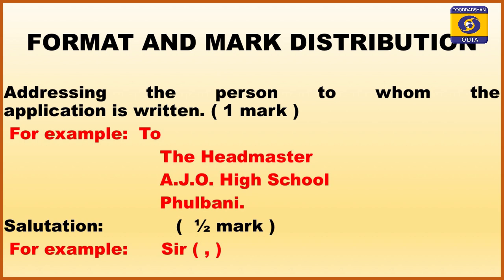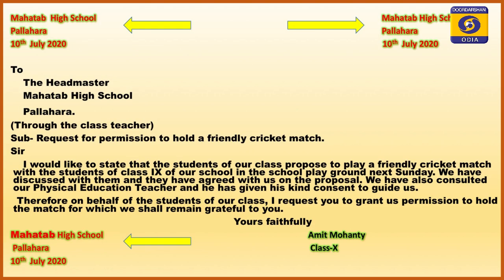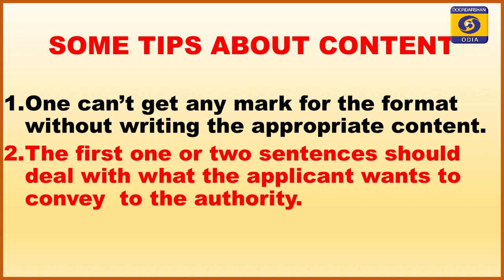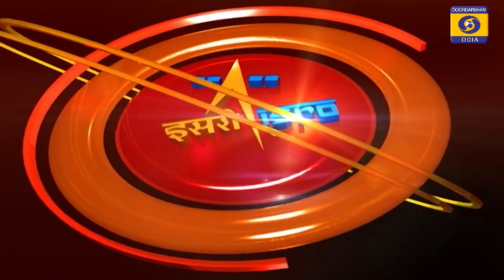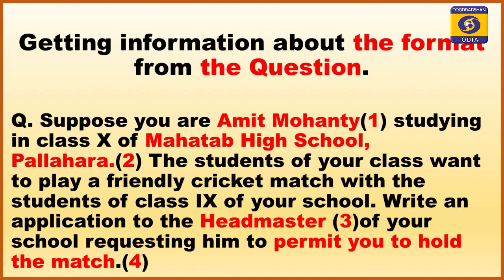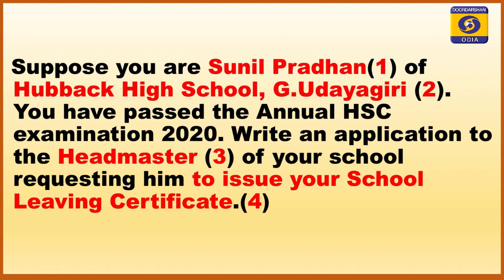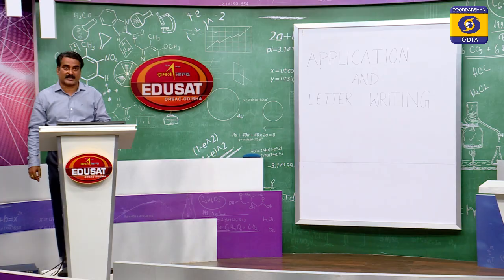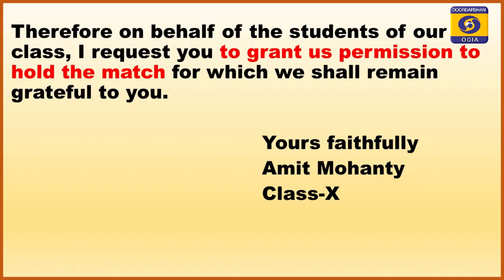LETTER & APPLICATION WRITING ,Part-1 // Class-10 English //EDUSAT Programme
Ep-128 , 23July 2020